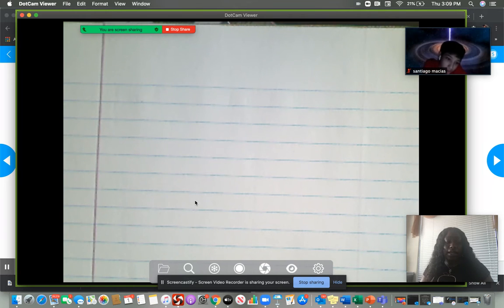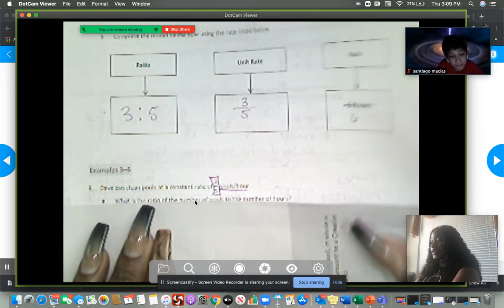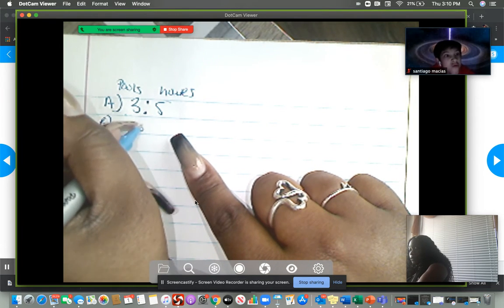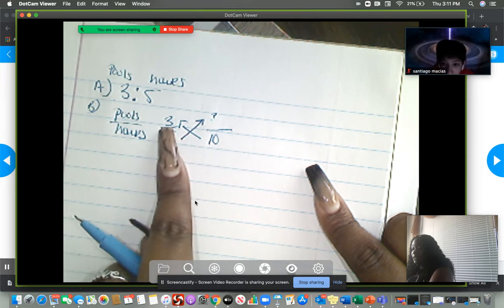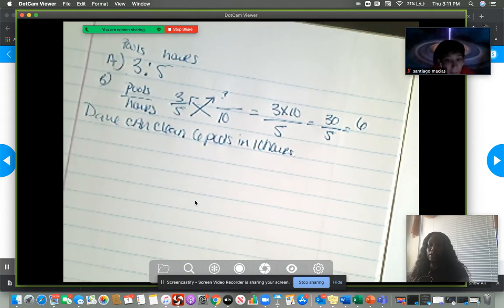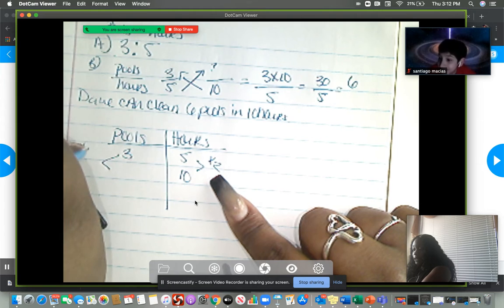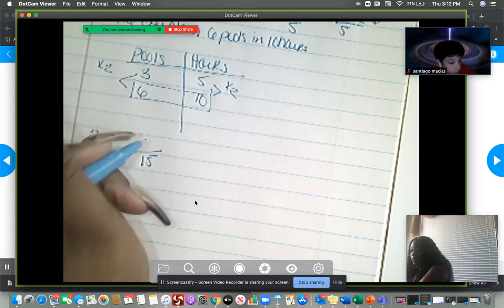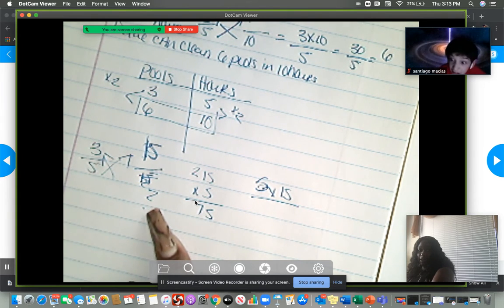Untitled: Oct 1, 2020 3:14 PM